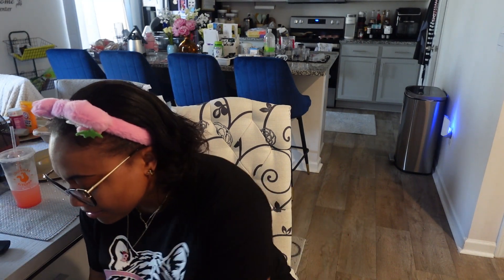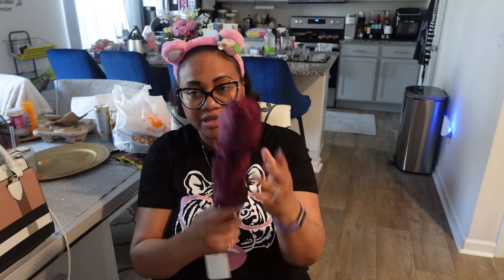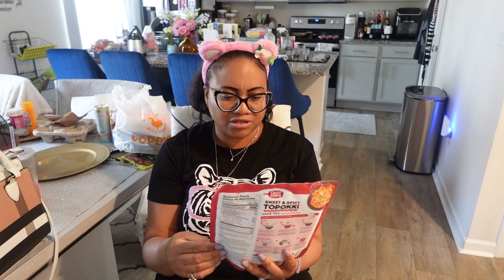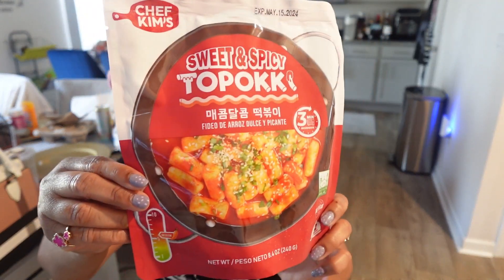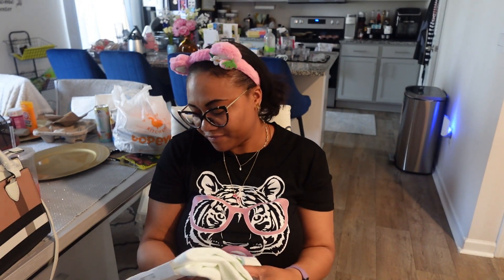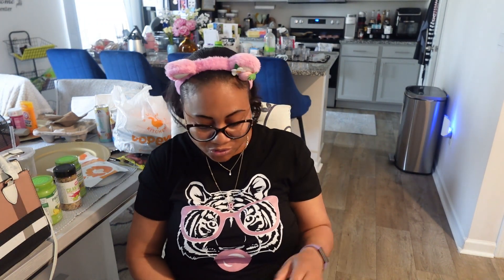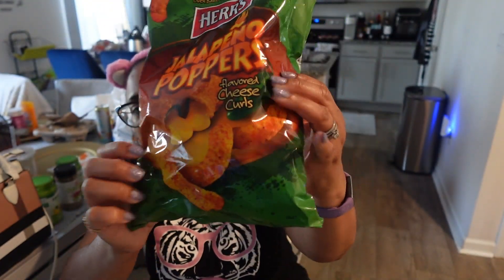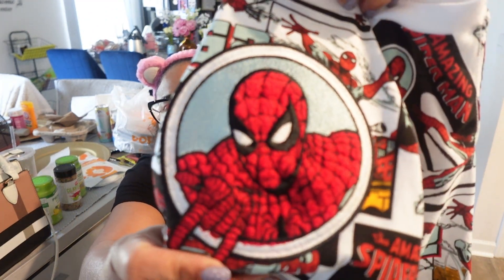Burlington Factory Haul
I had me a little Burlington Factory shopping haul and found some needs and intriguing items and wanted to share with y'all. Hope you like it.